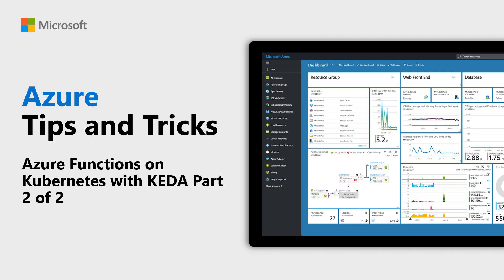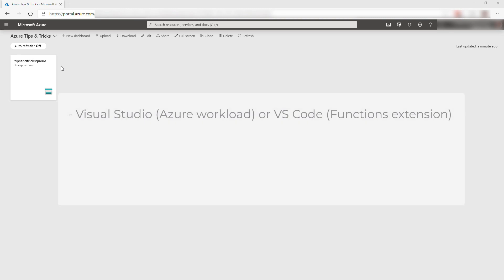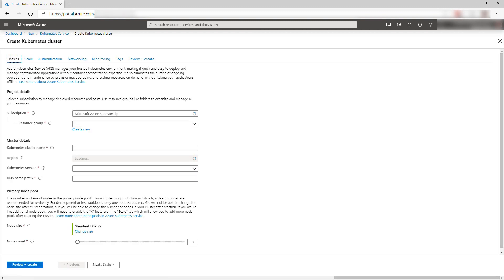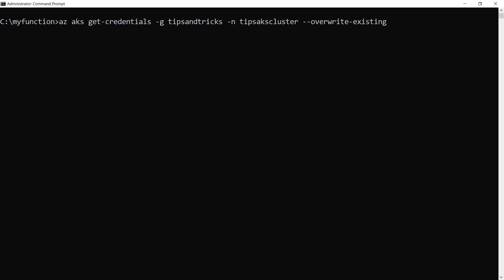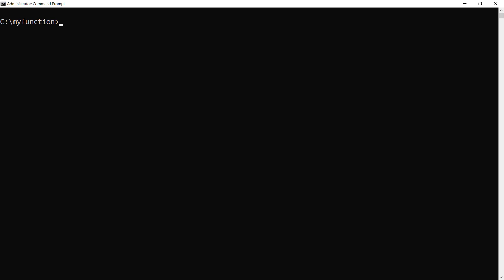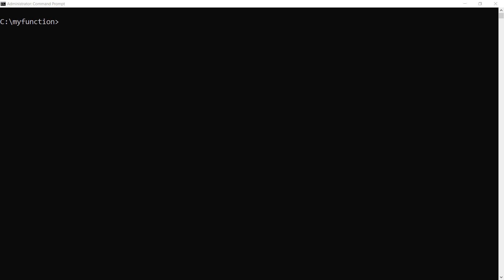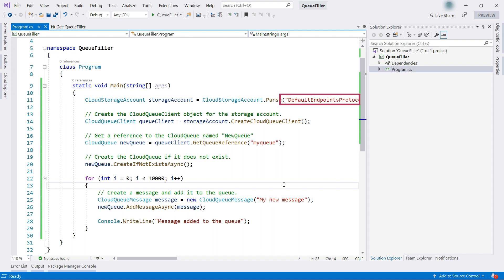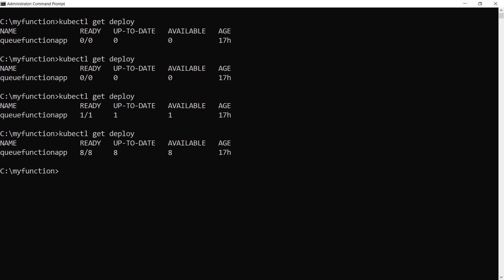How to use Azure Functions on Kubernetes with KEDA Part 2 of 2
In this video, you'll learn how to use Azure Functions on Kubernetes with KEDA.

For questions about Azure cloud services, please contact Michael on Twitter